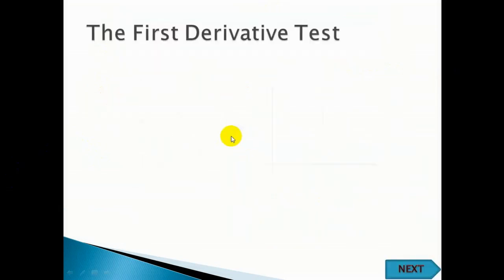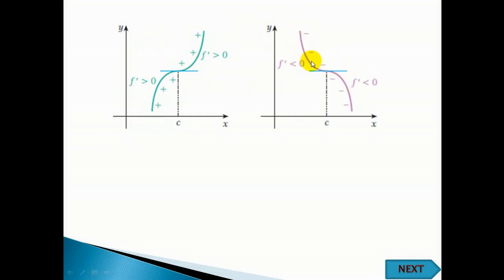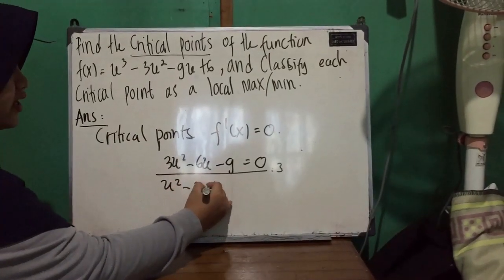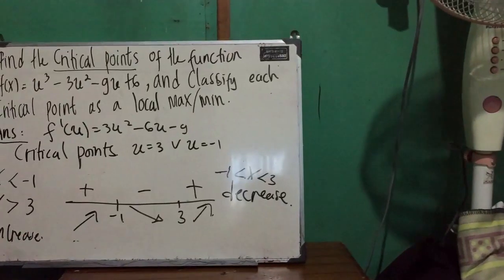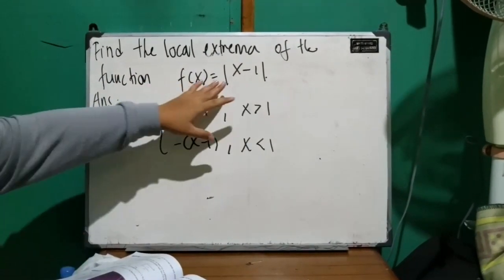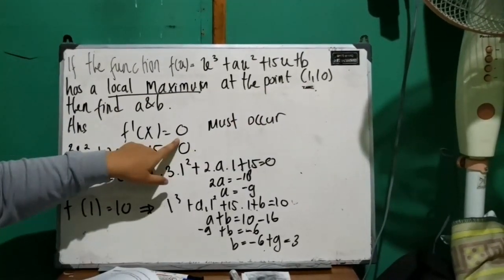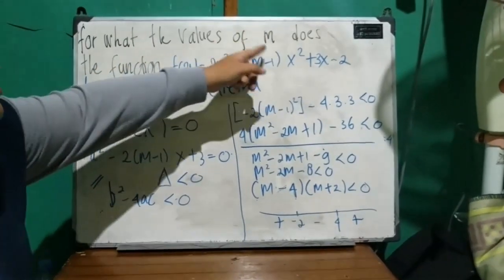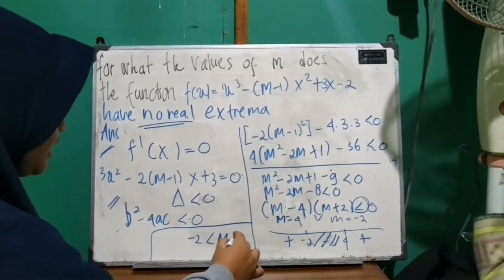Application the First Derivative : The First Derivative Test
Hello Everyone Let me introduce my self, My name is Dewi Rara Ayu Rani but you can call me Ms.Rara, so i would like to share about Application the First Derivative : The First Derivative Test.